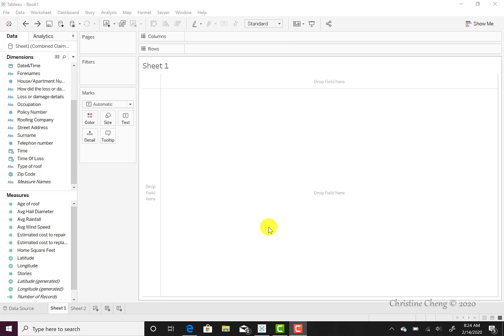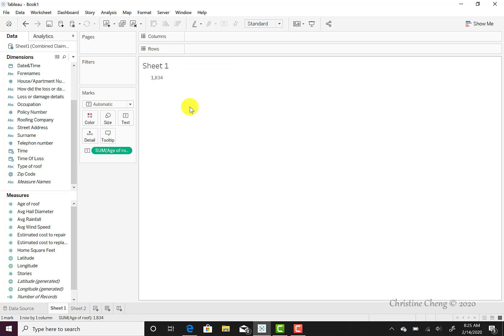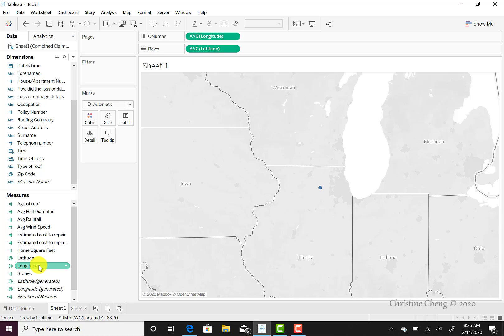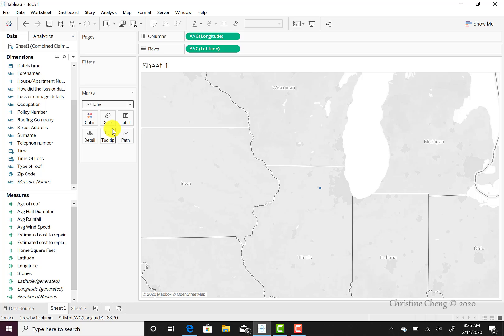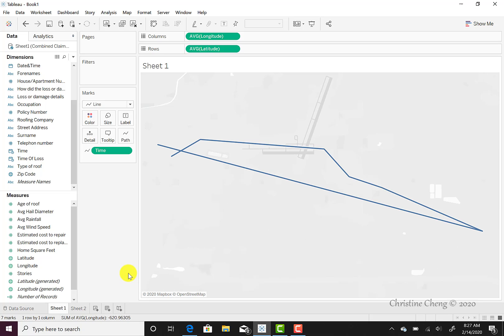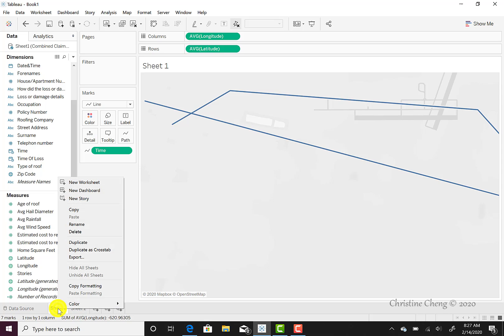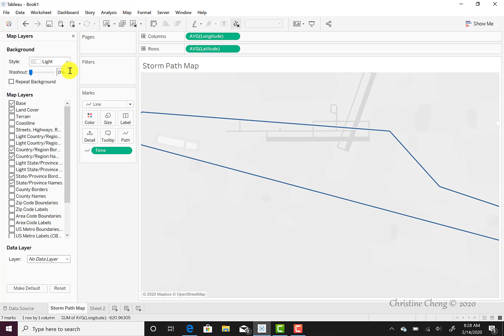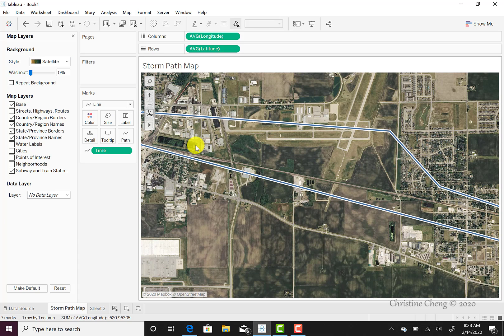Storm Path Map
This video demonstrates how to create a map of the storm path in Tableau, how to change the map view to a satellite map, and how to name a worksheet.